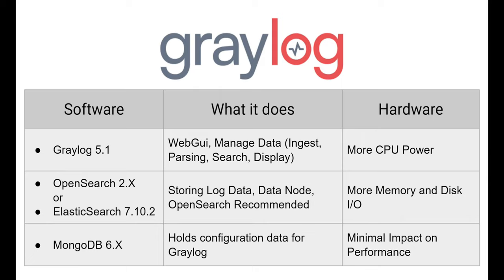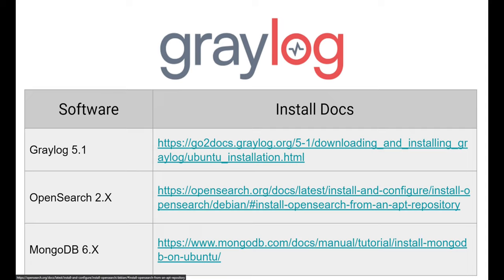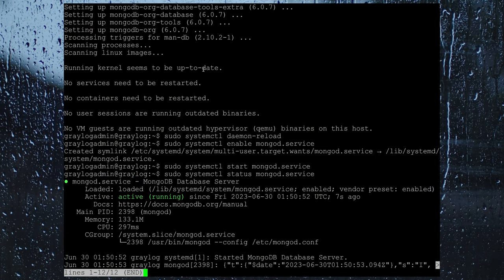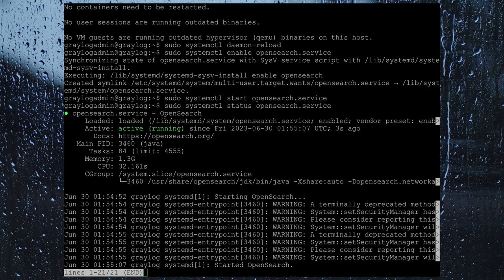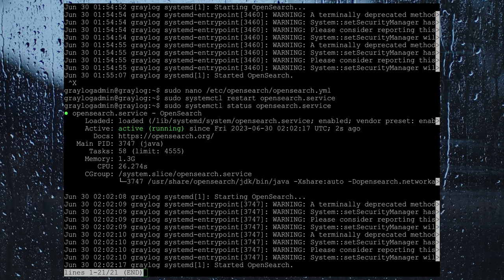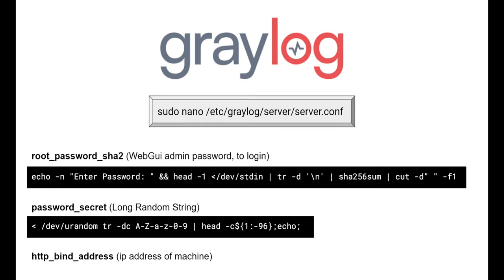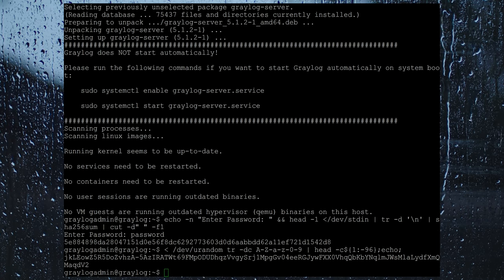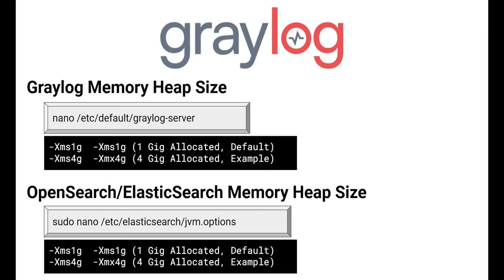Installing Graylog 5.1 on Ubuntu Server 22.04 LTS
The first in a series of videos using and exploring the many features of Graylog.